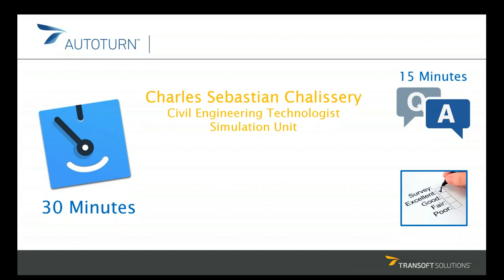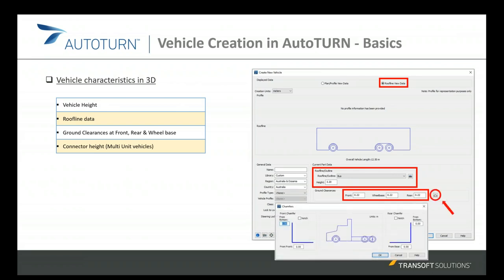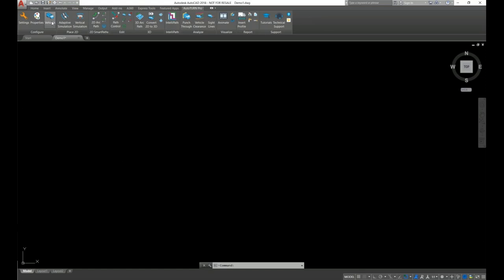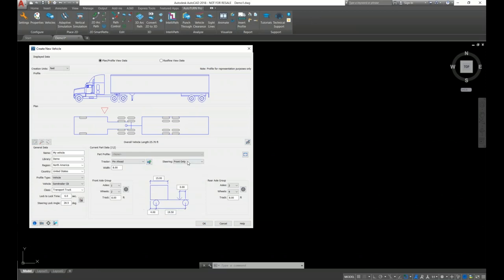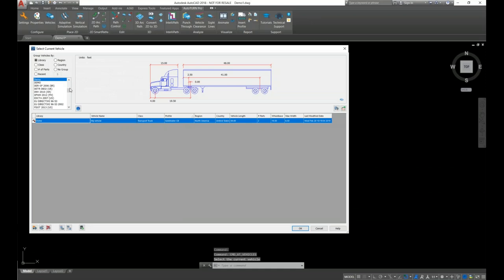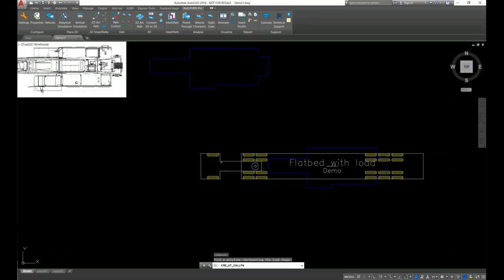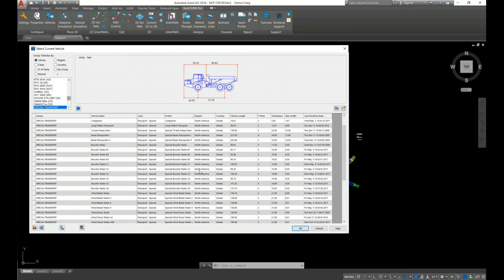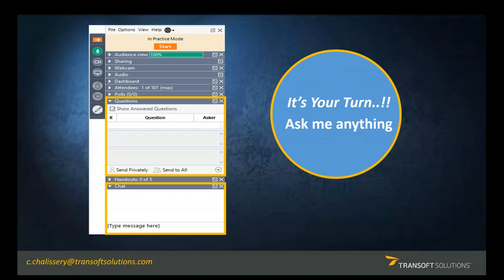AutoTURN Tips Seminar How to Create Custom Vehicles in 2D and 3D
Learn how to create Custom Vehicles in 2D and 3D in AutoTURN. Hosted by Charles Sebastian Chalissery Civil Engineering Technologist, Transoft Solutions.